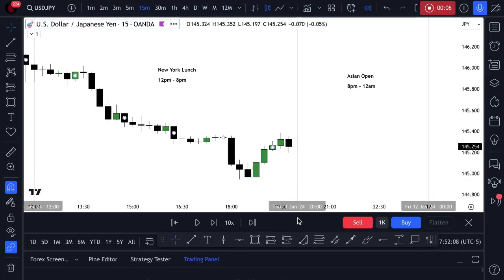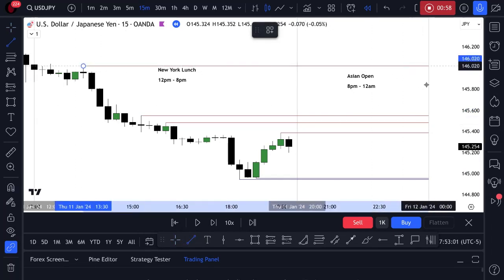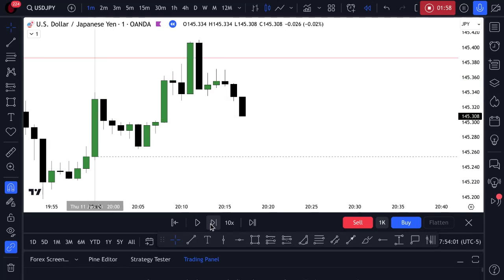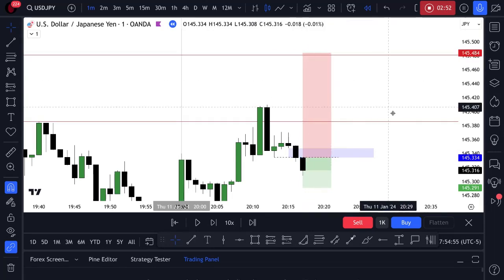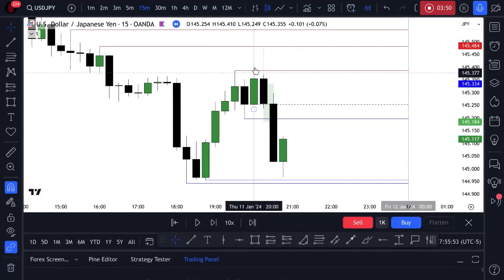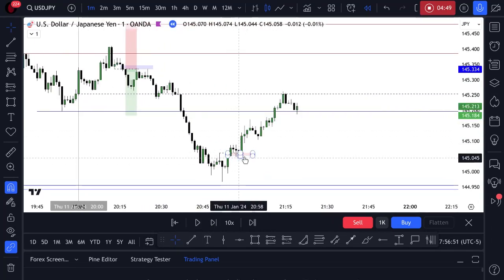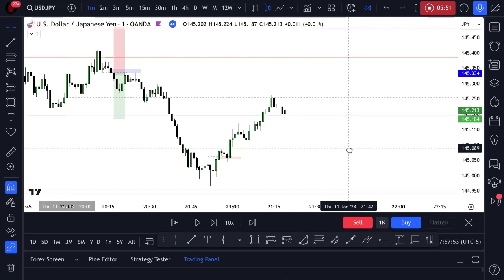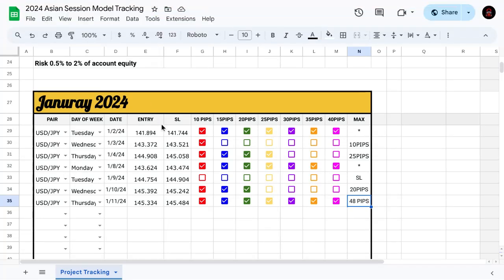Asian Session Library Ep. 24